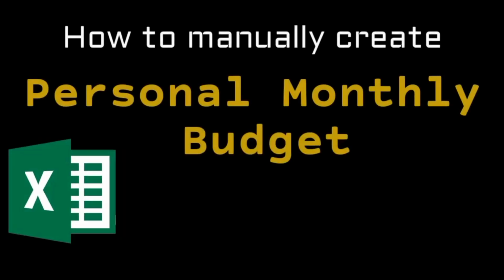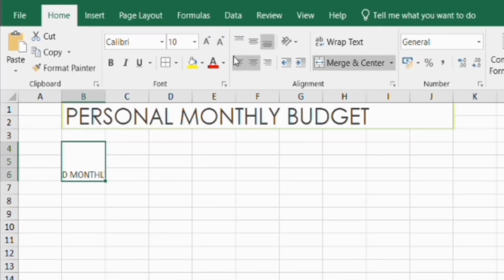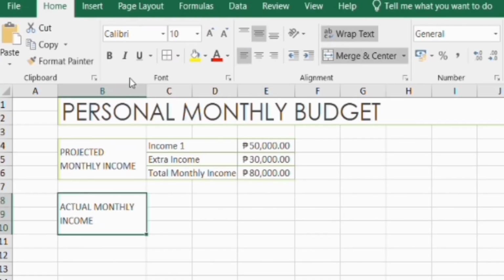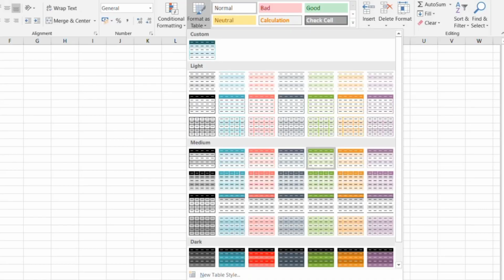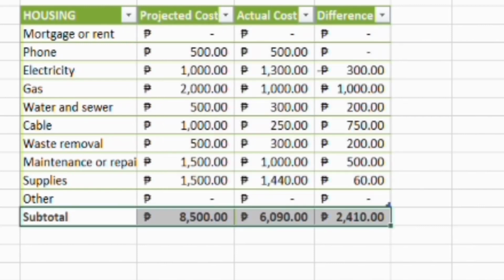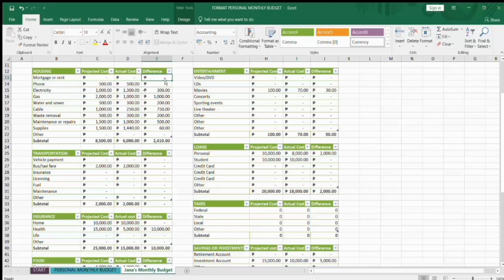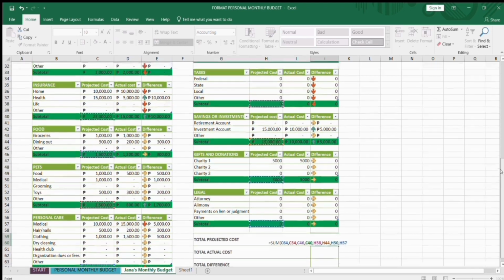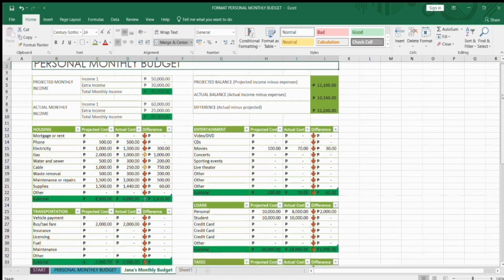"Learn With Me!" MS Excel Personal Monthly Budget Tutorial_Jana Eunice Boca